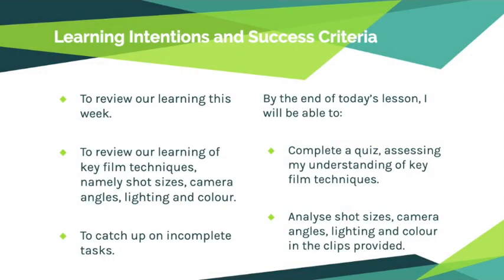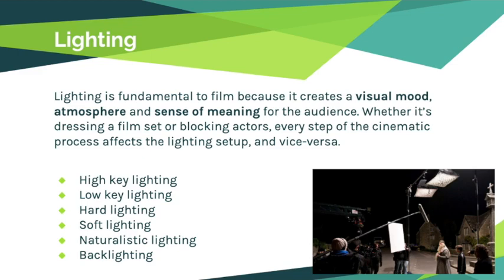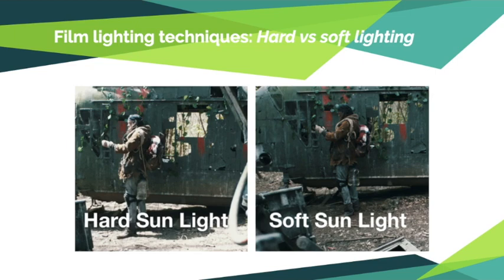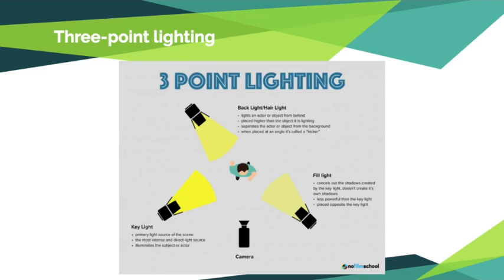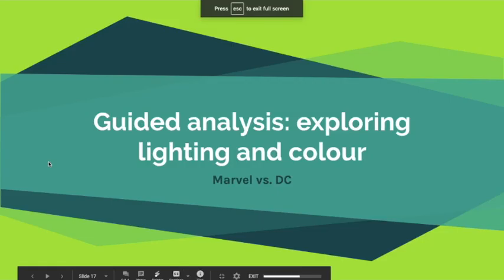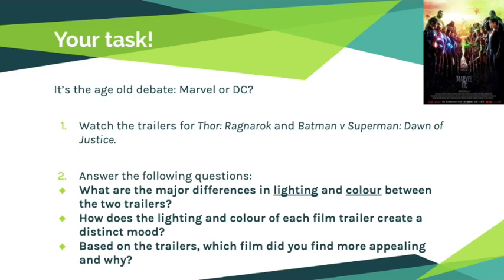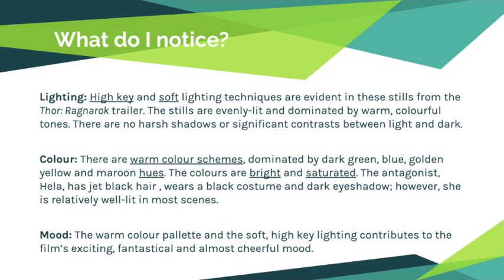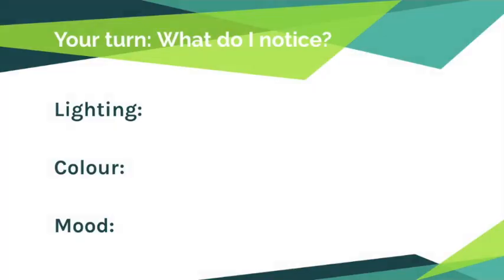Film Techniques Review: Shot Sizes, Camera Angles, Lighting and Colour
Please watch this video which covers each of the film techniques we have learned so far in our 'The Truman Show' unit :)